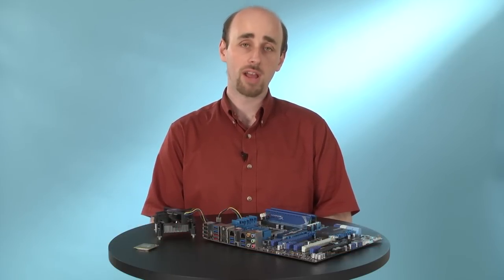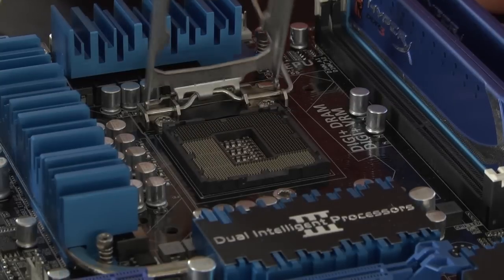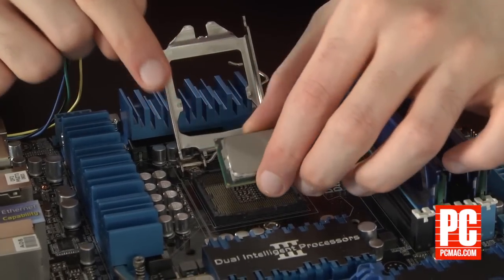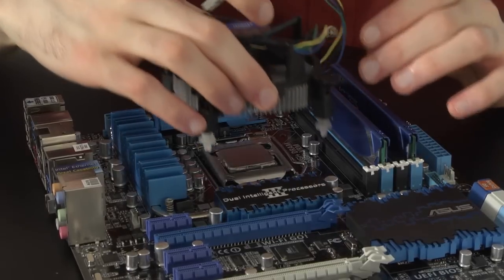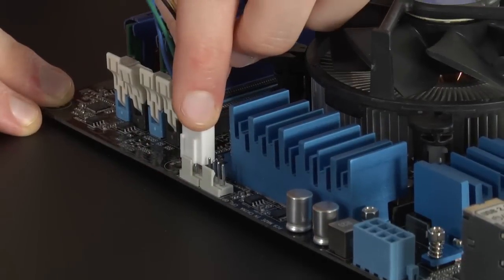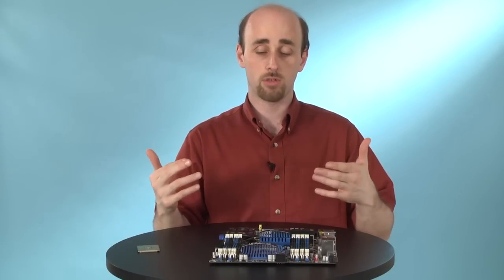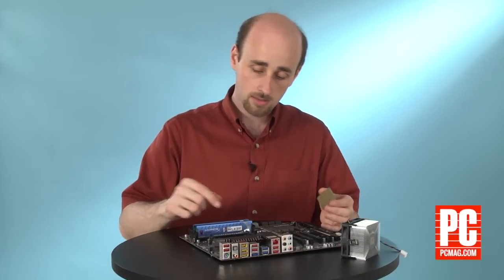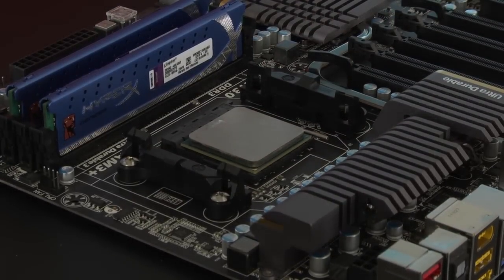How to Install a Desktop Processor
Installing a processor in a desktop PC's motherboard isn't as complicated as you might think. Here's a basic rundown of what you need to do, for any system type.